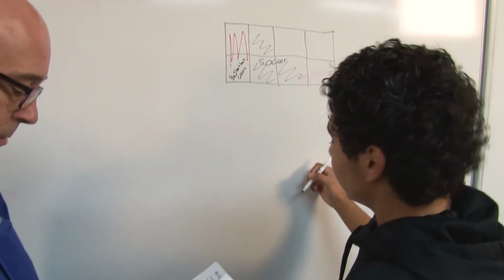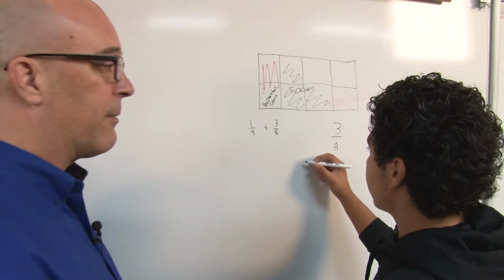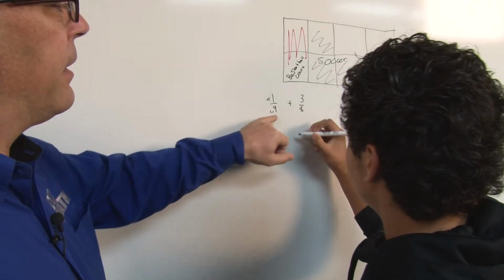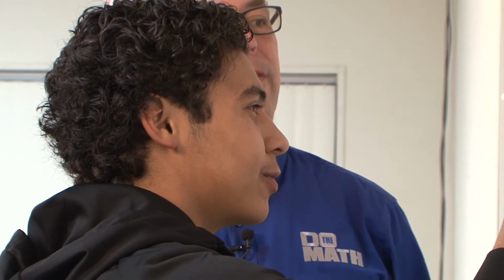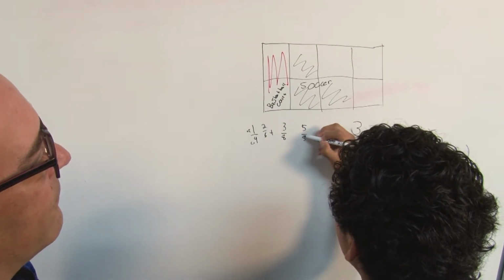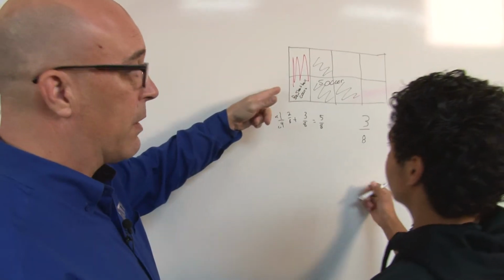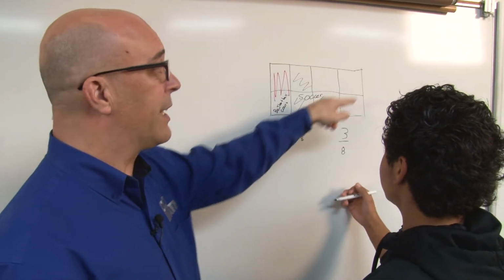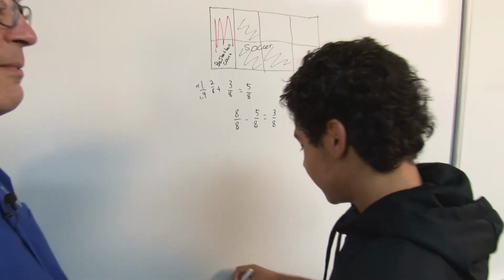IN YOUR CLASS - Shandon Elementary #1: Isaias